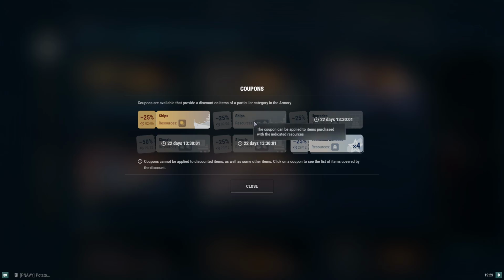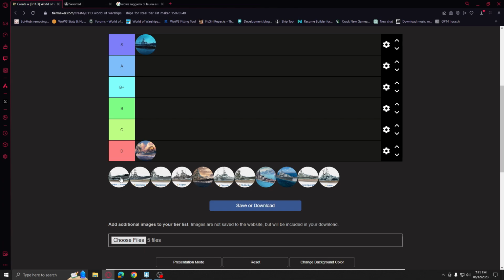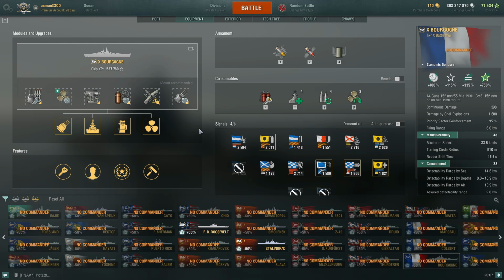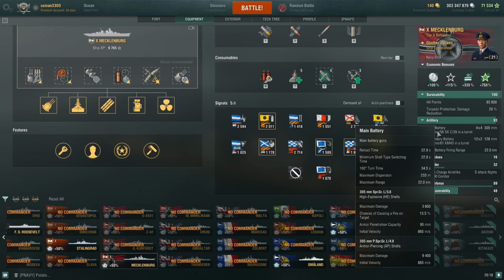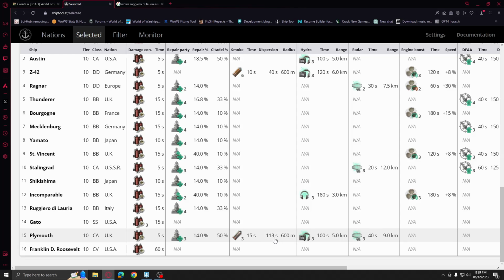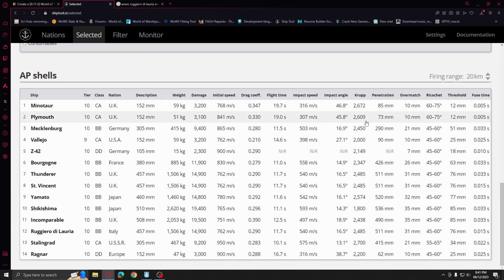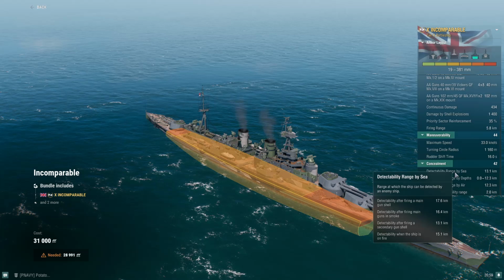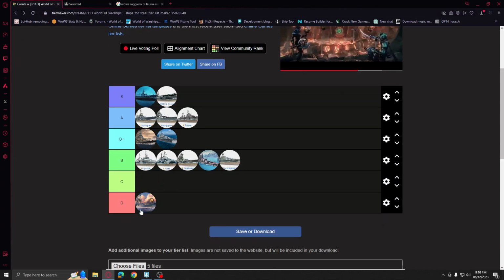The Best Steel Ships Tier List Guide 2024 - Detailed Analysis and Recommendation - World of Warships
"Welcome to the ultimate Steel Ships Tier List Guide for 2024! In this comprehensive video, we delve into the world of World of Warships to provide you with a detailed analysis and expert recommendations for all ship classes, including carriers and submarines.

This Steel tier list guide is the culmination of insights and recommendations from a seasoned player who has commanded all ship classes over the last five years. Drawing from extensive experience and in-depth knowledge of the game, our recommendations are tailored to help both new and veteran captains make informed decisions about their fleet composition.
Whether you're a seasoned captain or a newcomer to the game, this tier list guide is designed to help you make informed decisions about which steel ships to command on the high seas. Our in-depth analysis takes into account each ship's strengths, weaknesses, and unique capabilities, providing you with valuable insights to dominate the battlefield.

Join us as we explore the top-performing ships in each class and uncover the strategies that will give you the competitive edge. From nimble destroyers to formidable battleships, we leave no hull unturned in our quest to bring you the best recommendations for your World of Warships fleet.
So, if you're ready to elevate your naval warfare tactics and lead your team to victory, be sure to watch our Steel Ships Tier List Guide for 2024.

Arm yourself with knowledge and set sail towards triumph in World of Warships!"